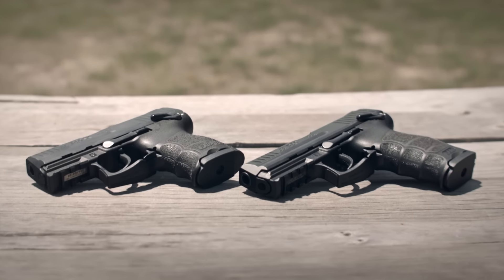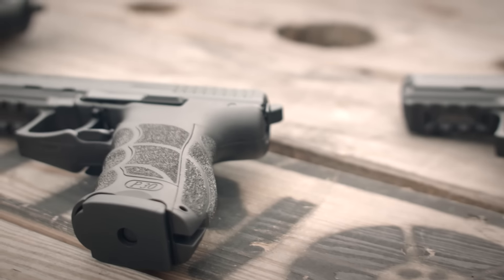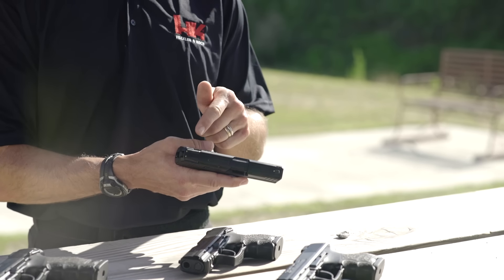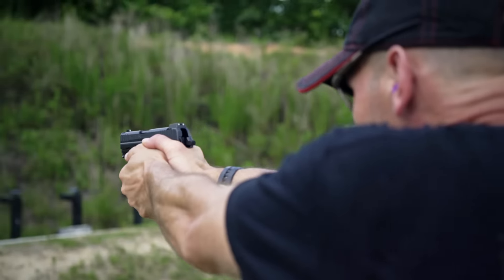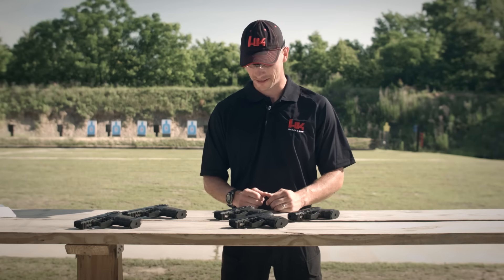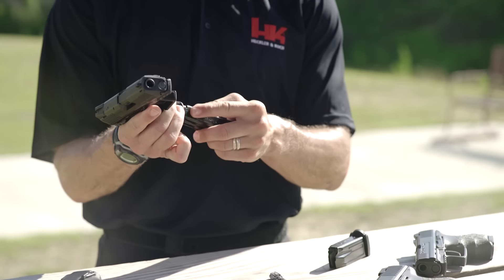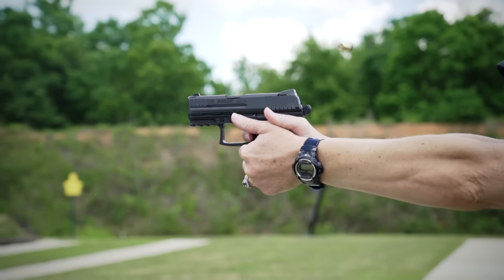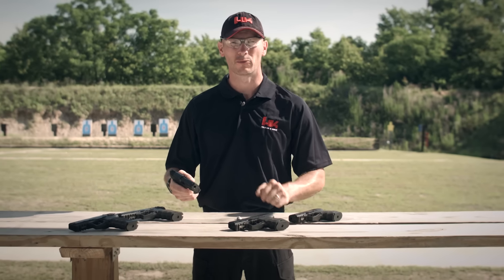Heckler & Koch P30SK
The subcompact model of the renowned P30 handgun, P30SK (SubKompact) series has all of the sought-after characteristics of the larger frame P30 and P30L pistols but in a more concealable design.

The completely adjustable P30 grip feature — consisting of interchangeable backstraps and lateral grip panels — is replicated in the ultra-compact grip frame of the P30SK. This allows the pistol to be easily modified to fit to any individual user. And like its larger frame counterparts, the P30SK is available in multiple trigger firing modes